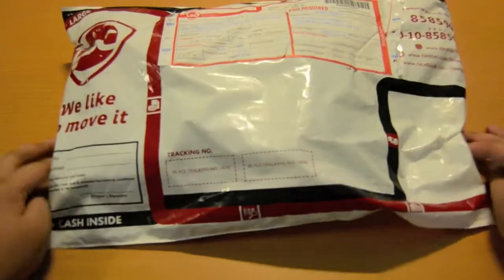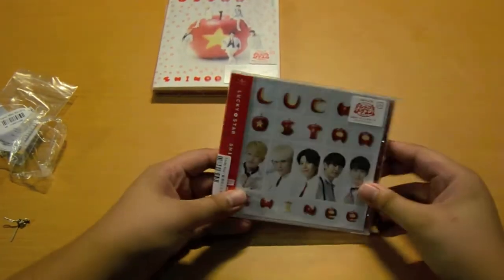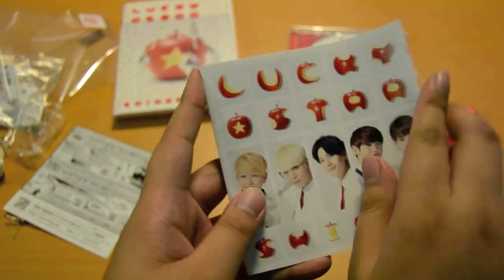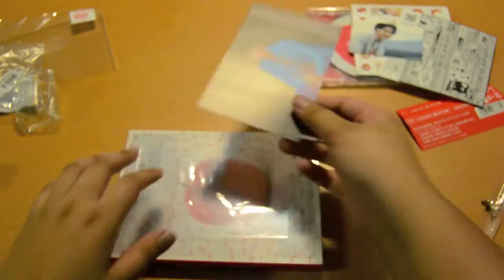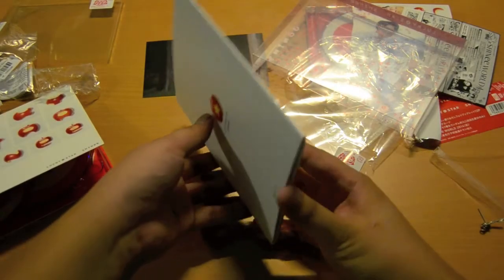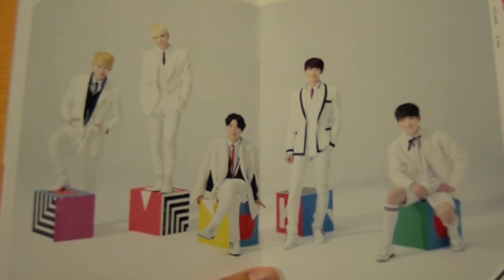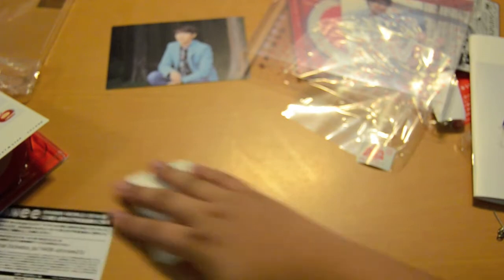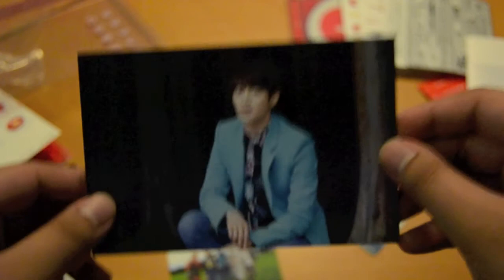SHINee Lucky Star Unboxing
Yay for Lucky Star!